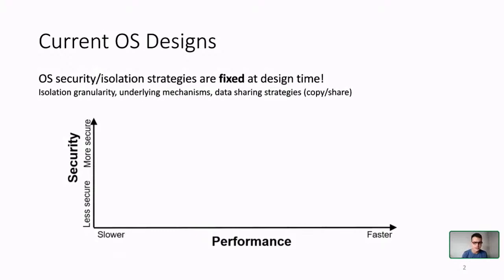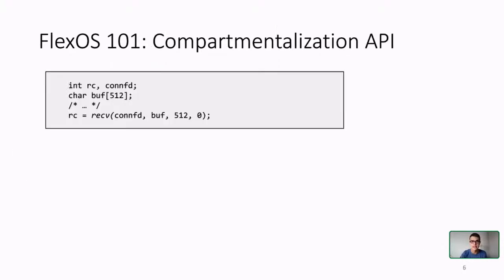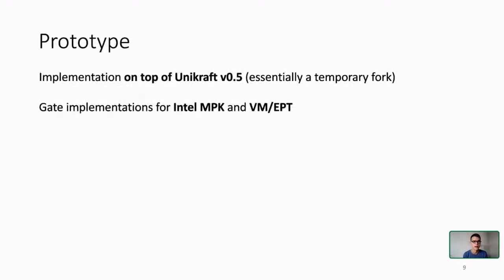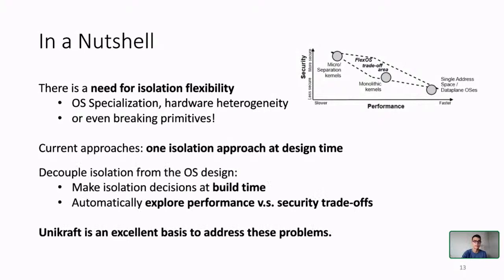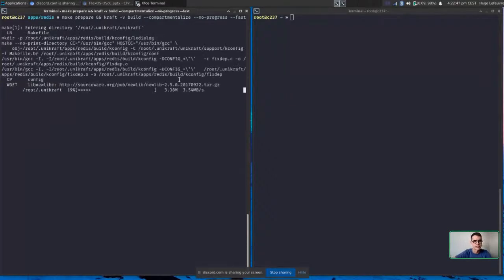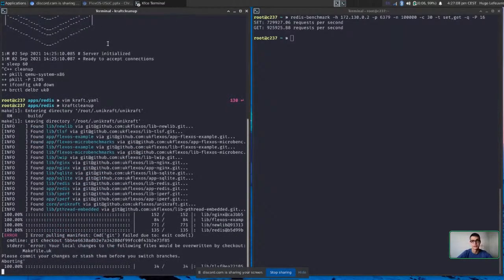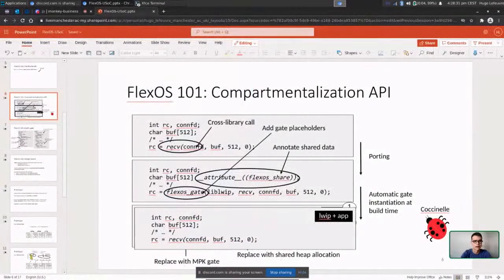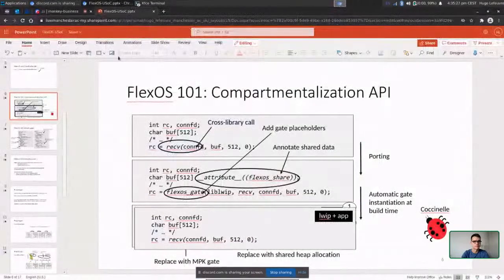USoC'21: Tech Talk 04: Retrofitting Isolation into Unikraft with FlexOS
As part of the Unikraft Summer of Code 2021, we are going to hear Hugo Lefeuvre from The University of Manchester present recent work on retrofitting Isolation into Unikraft with FlexOS.